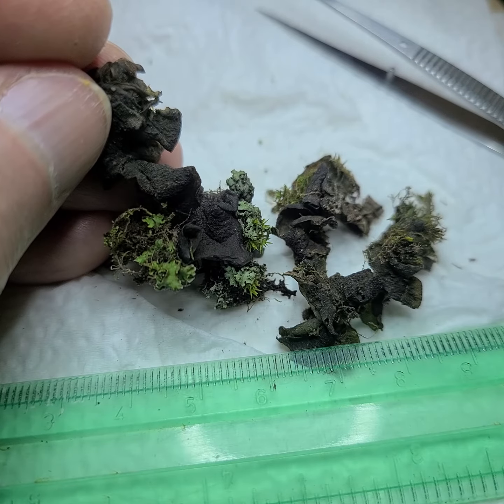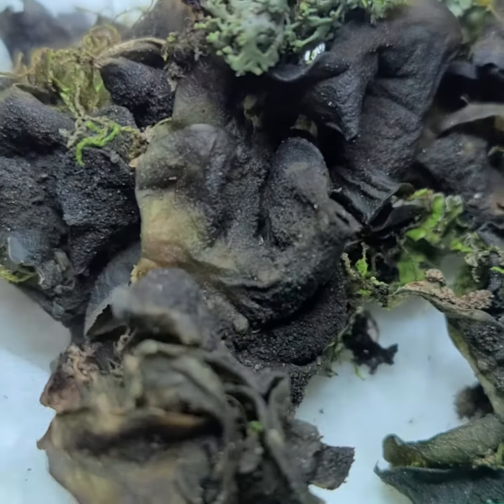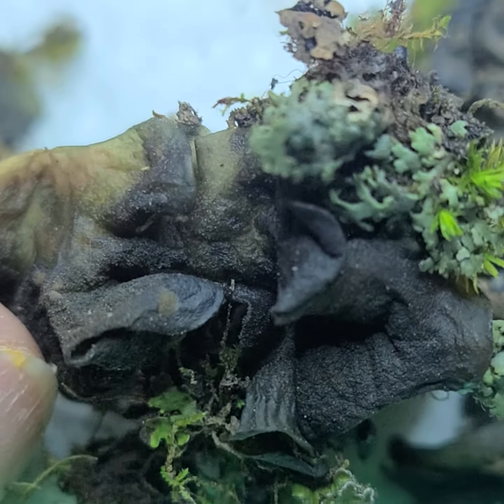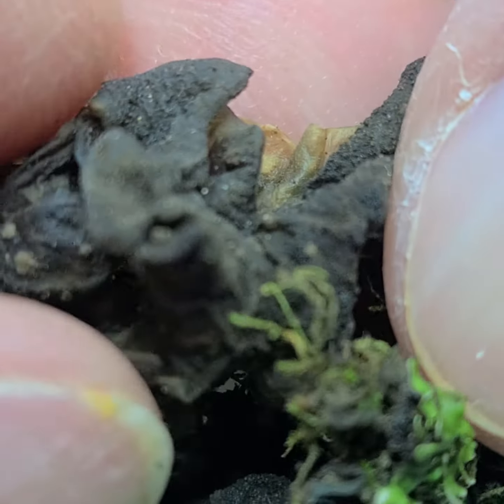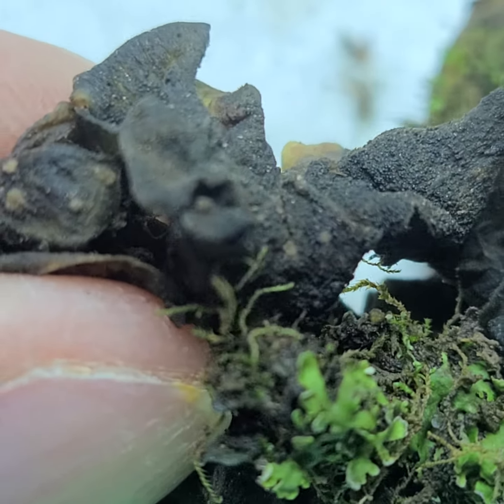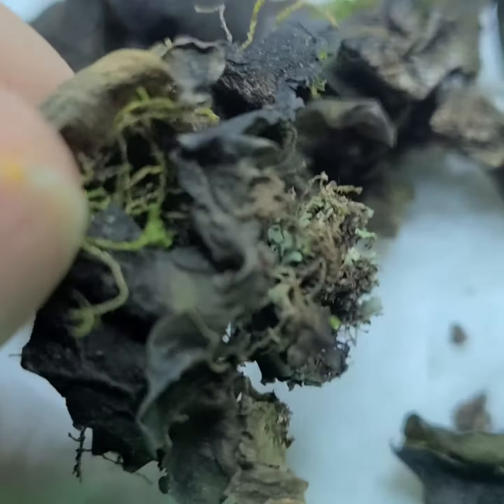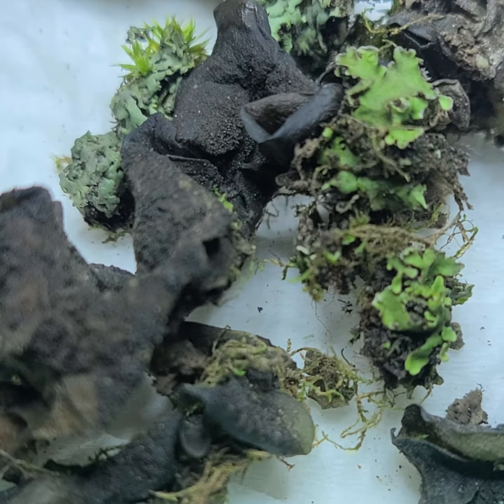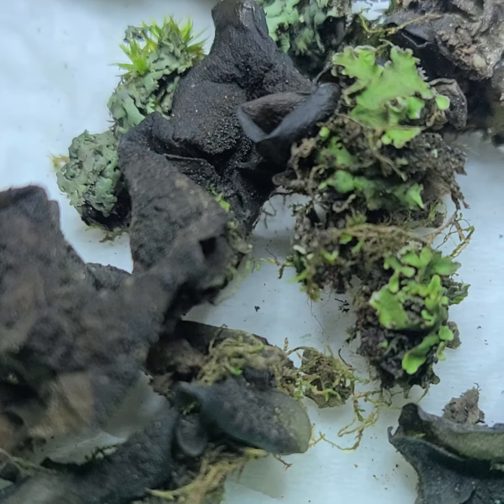A jelly lichen of Ouray, Colorado. Leptogium lichenoides.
Jelly lichens are somewhat rare, maybe because they are hard to find,